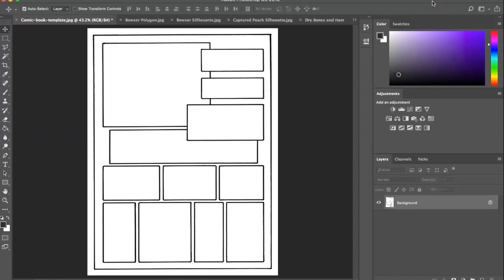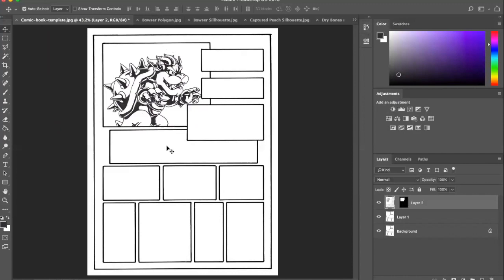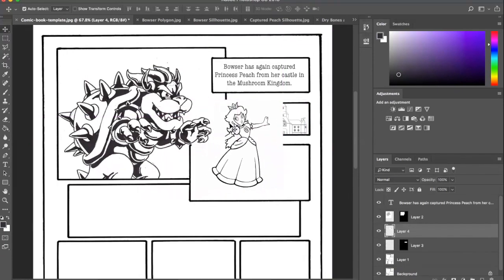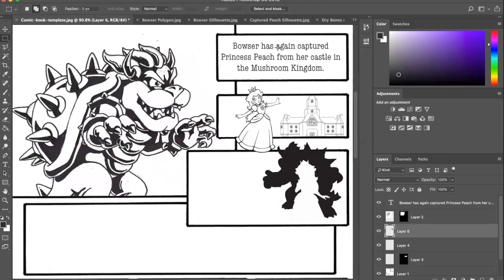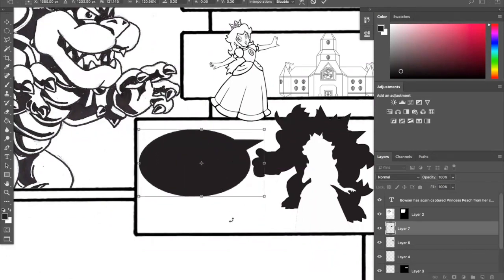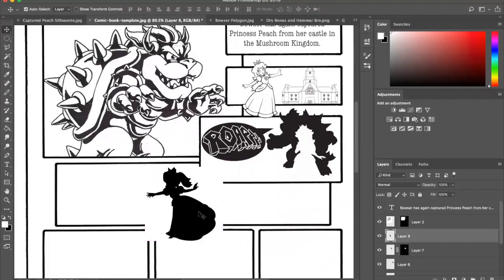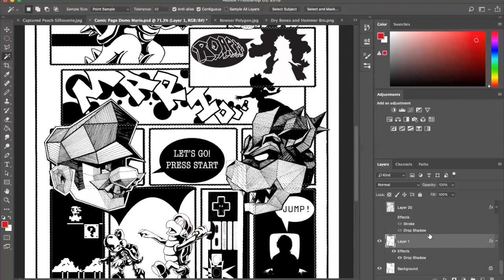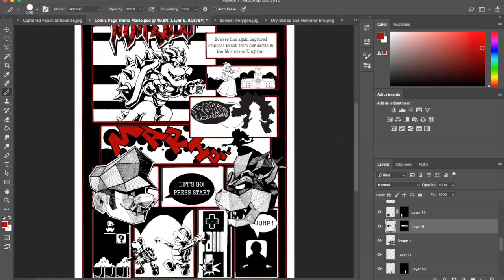DIGITAL COMIC CONSTRUCTION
This is an educational video about DIGITAL COMIC CONSTRUCTION